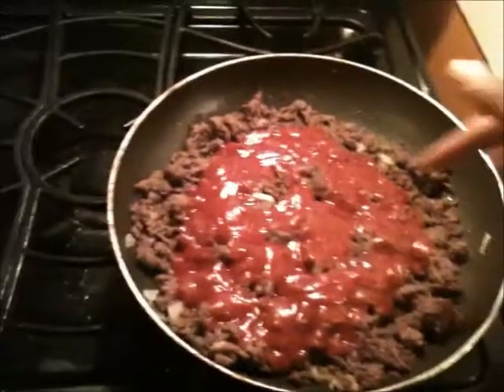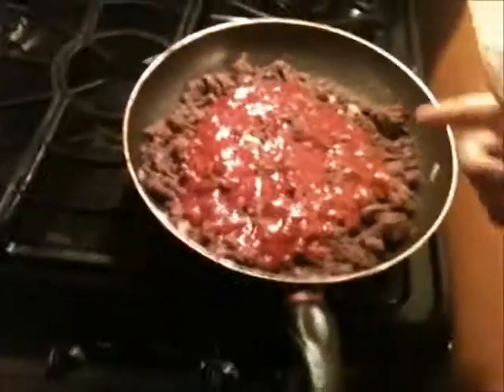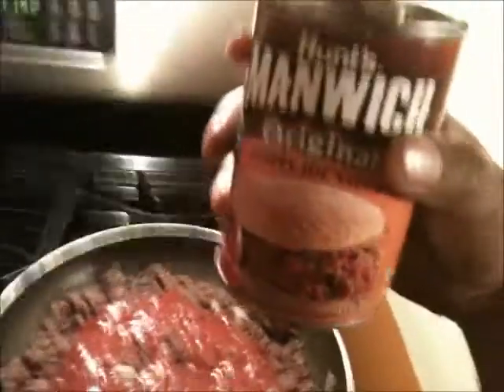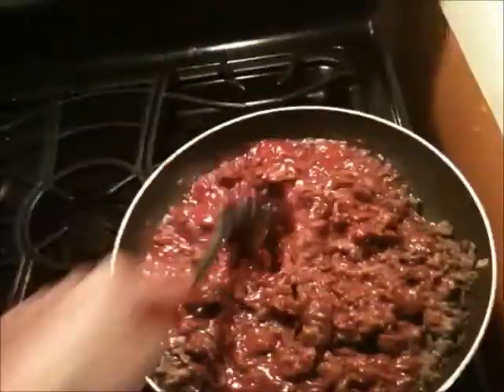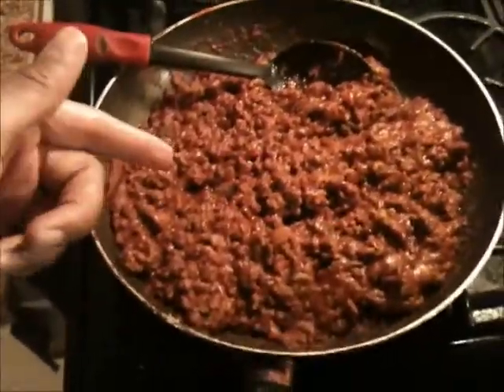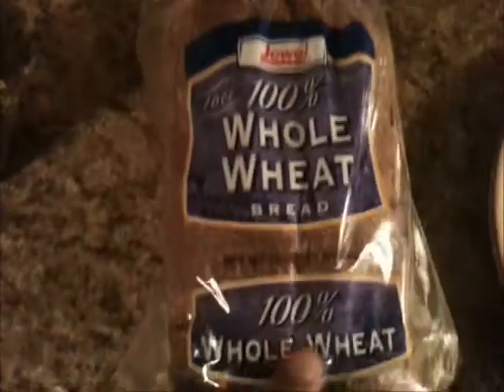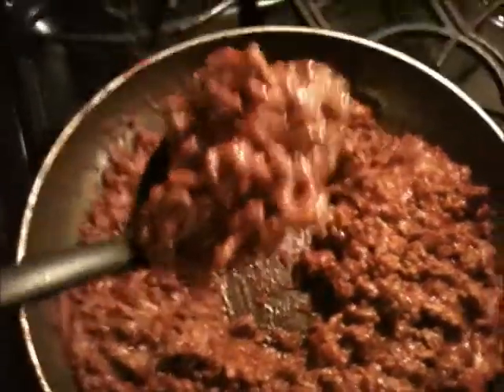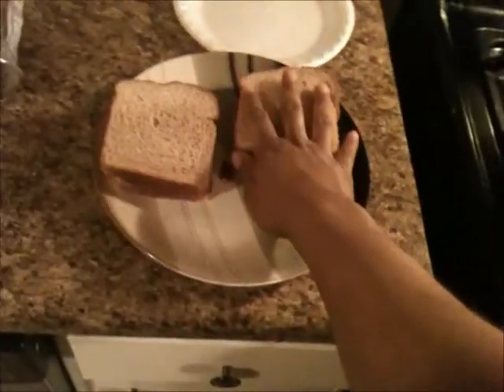Lets cook up sum shit:"Bodybuilding Meal: Healthy Sloppy Joe"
This is episode number 1 of my new segment called "Lets cook up sum shit". I show you guys who are tryin to gain weight and mass, how to make lean sloppy joe.